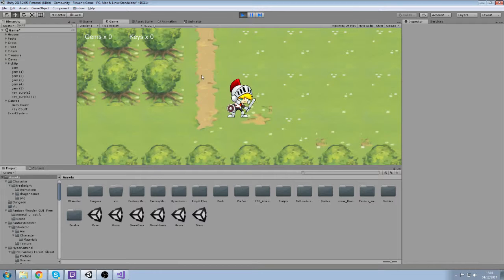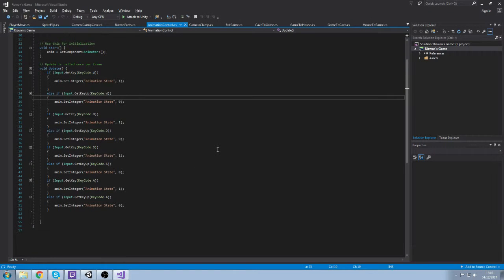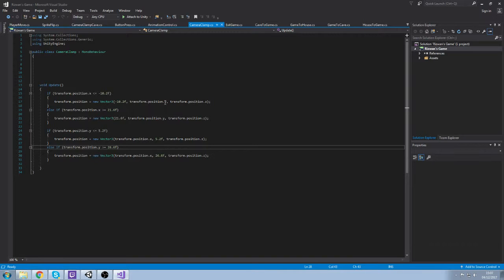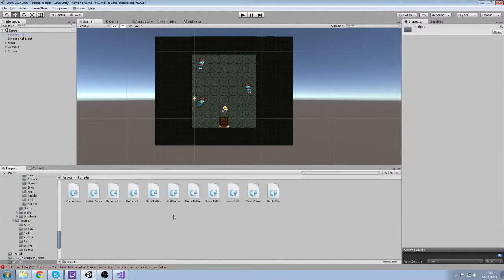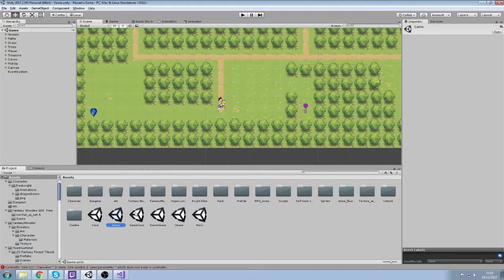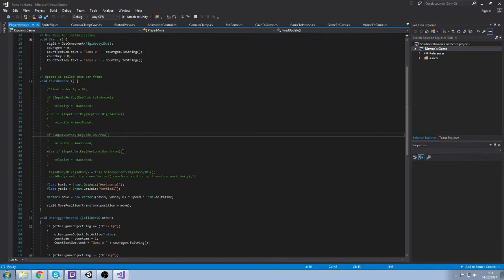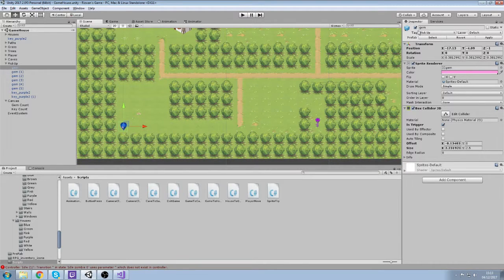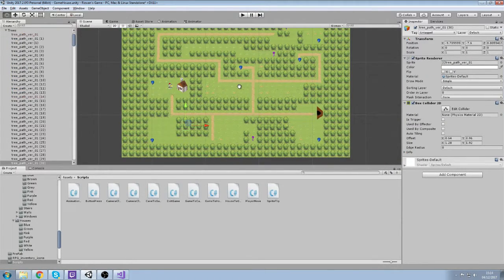Game Video 1703335 Rizwan's Game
Best game you'll ever see